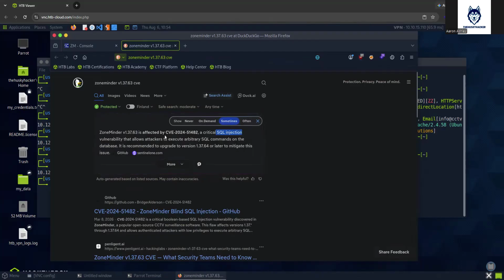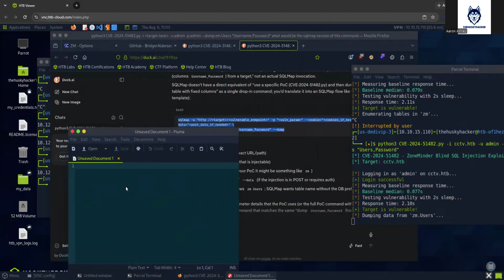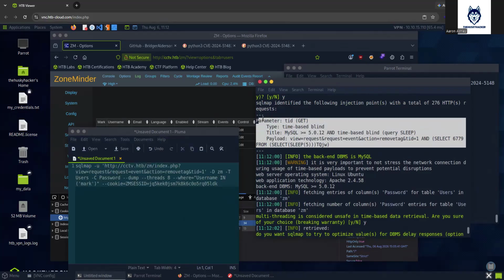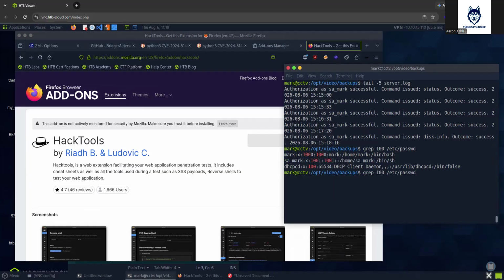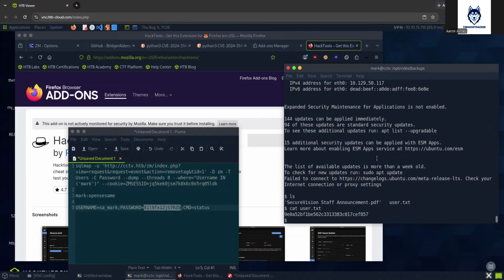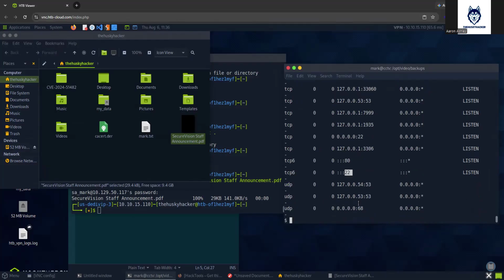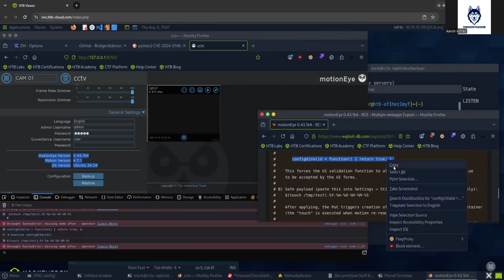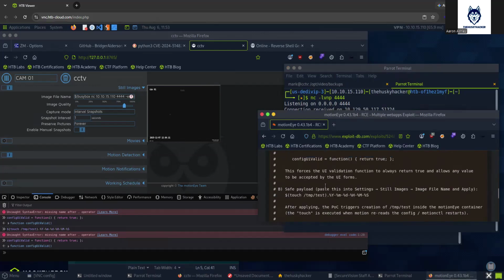CCTV from CTF Hack The Box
A ctf walkthrough of CCTV, easy box challenge, and this one became my favorite with the simulated IoT hacking